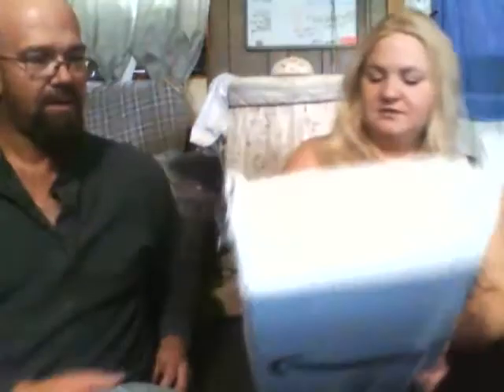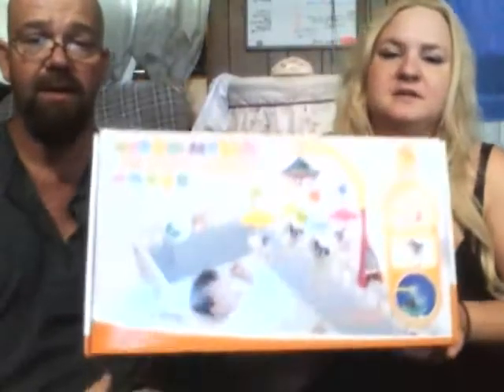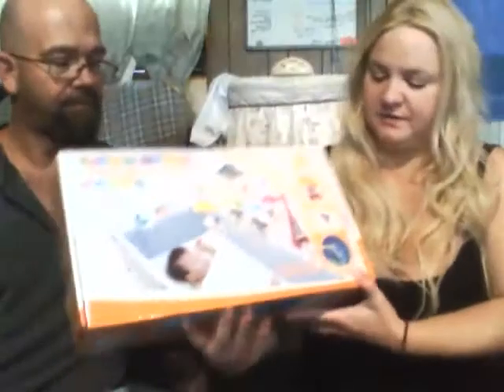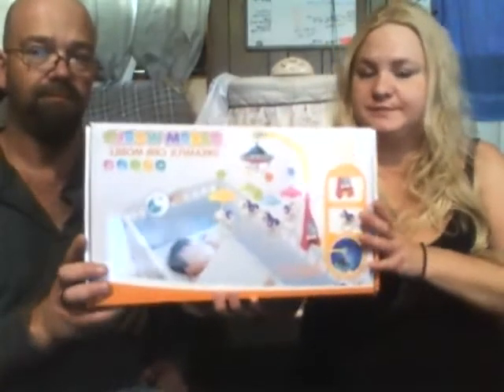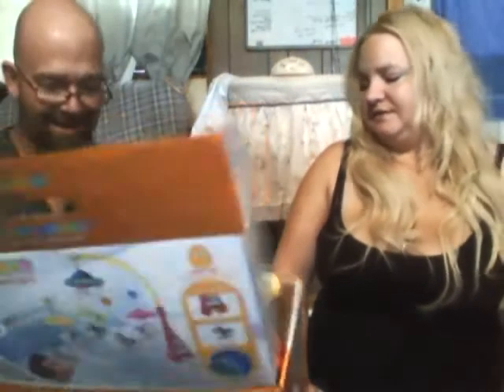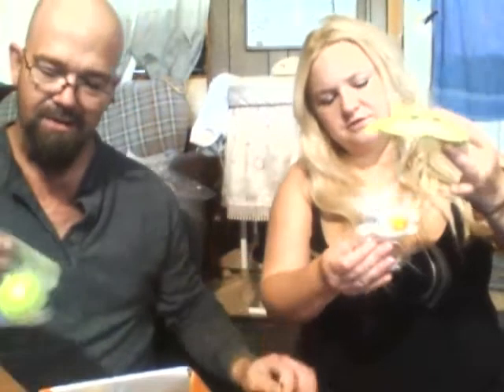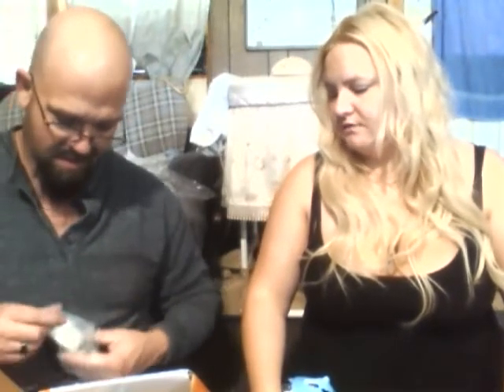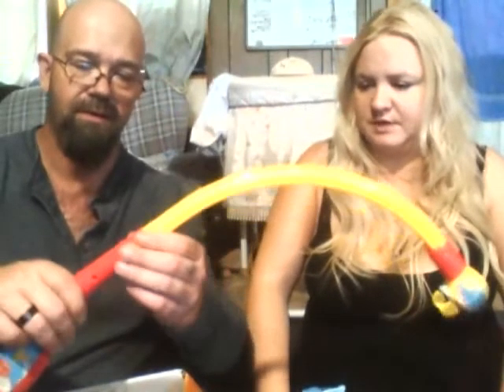mobile assembly and review (Dream World) dreamful crib mobile unboxing and review.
Hello everyone today me and my husband are doing a unboxing of a crib mobile that we thought is a good price and pretty for baby to look at. Here is the link where you can find this crib mobile on amazon. Click on the bell if you like even.